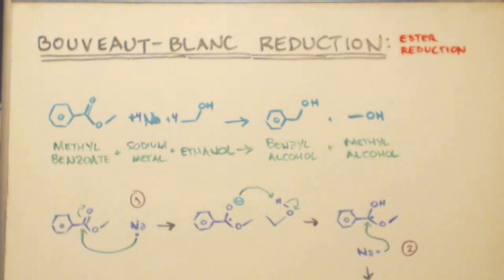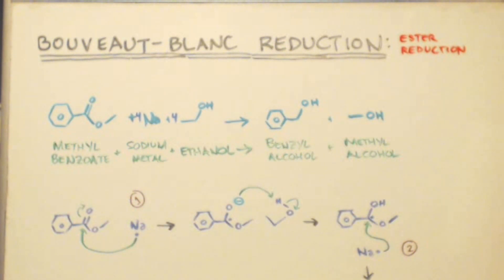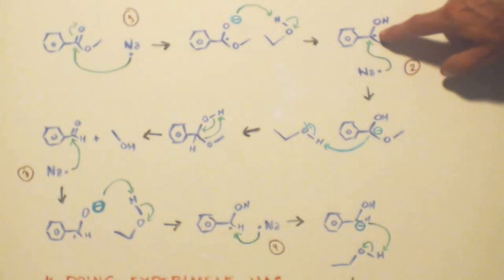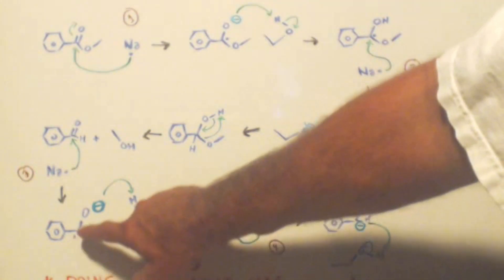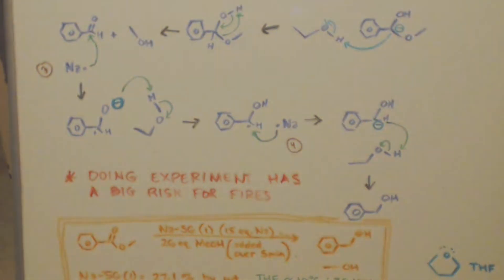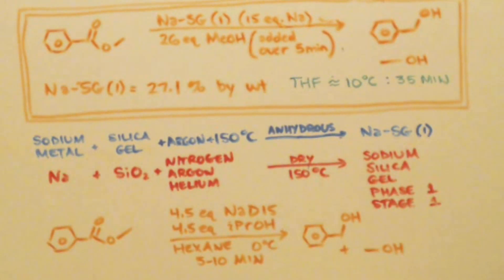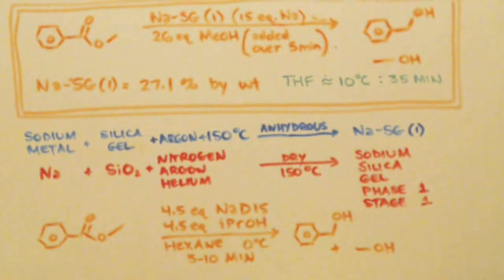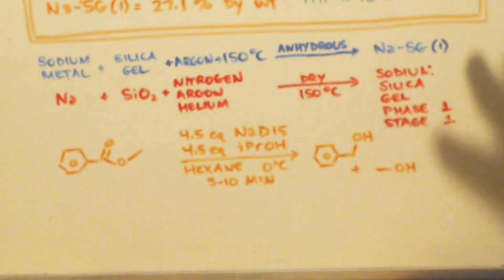BENZYL ALCOHOL SYNTHESIS via the bouveault-blanc reduction of an ester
Talking about how to make benzyl alcohol from methylbenzoate, sodium metal, and methanol at 0 to 5 C in less than 35 minutes and in good yield.   Methyl benzoate is made by the esterification of methyl alcohol and benzoic acid with a little bit of sulfuric acid catalyst and then reflux a couple hours.